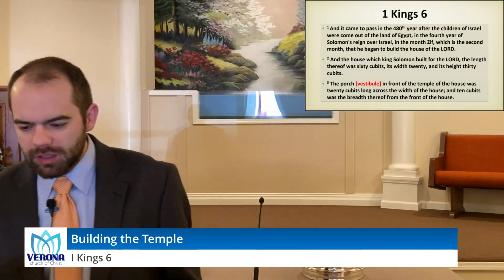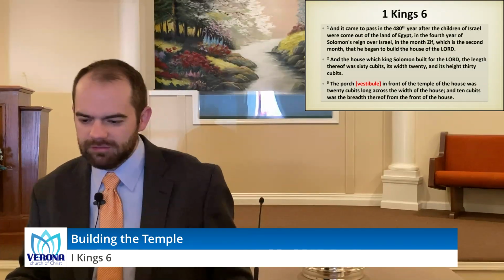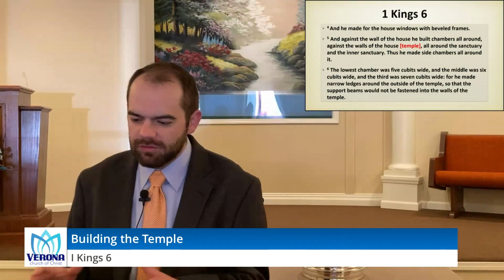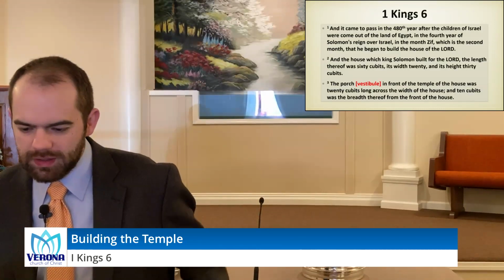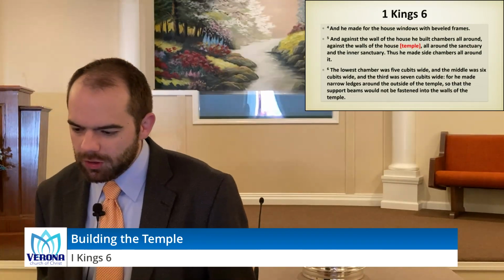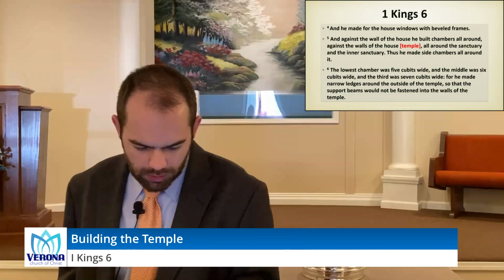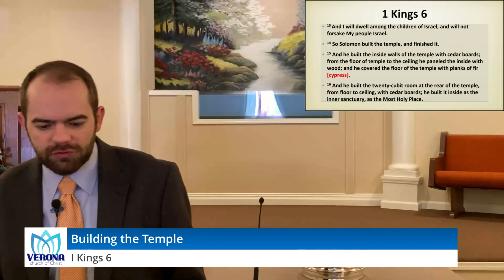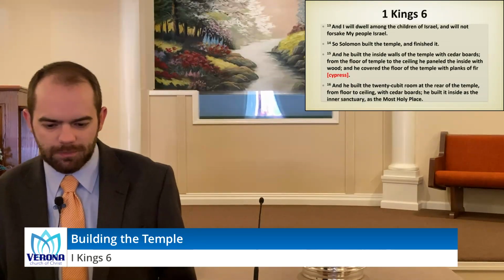11. 1 Kings 6:1 - 14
God's precise instructions for Solomon building the temple. A parallel for how God wants us to be building our lives today, with application from 2 Peter chapter 1 and what we are to be building our faith upon.